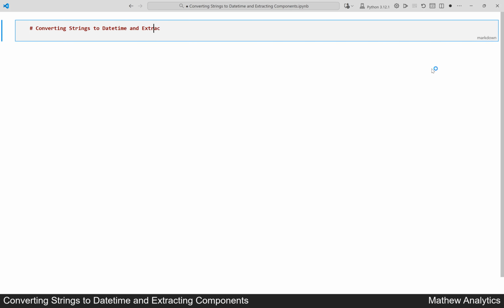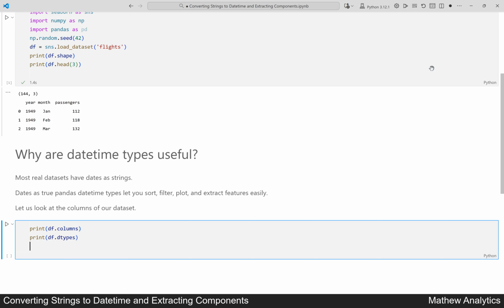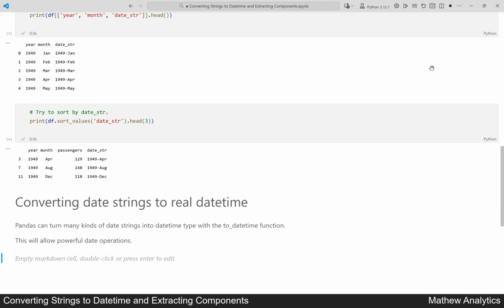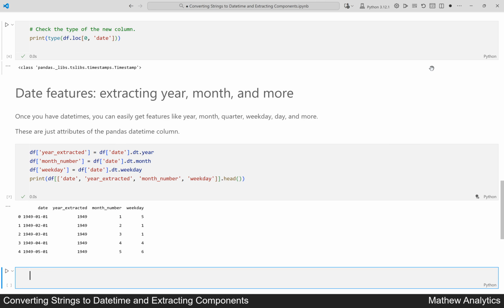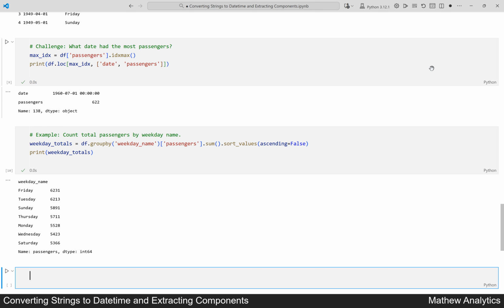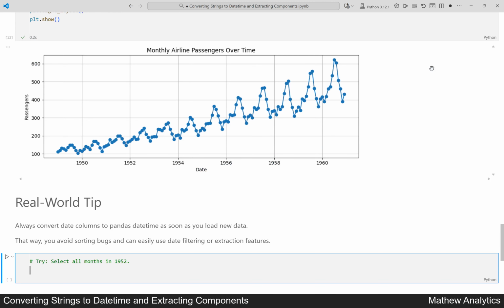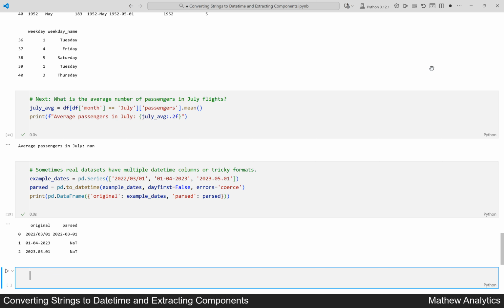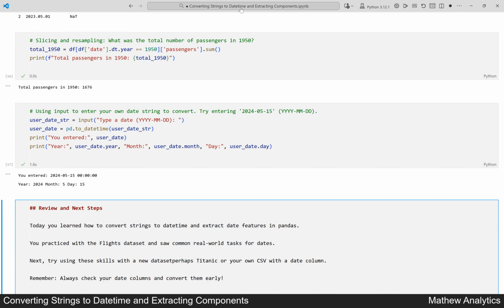Converting Strings to Datetime and Extracting Date Components Using Pandas in Python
Learn how to efficiently convert string columns to datetime and extract useful time-based features in pandas. This tutorial covers best practices for handling dates, including converting text to real datetime types, extracting components like year, month, and weekday, and performing analysis such as filtering, grouping, and plotting time series data. You will see practical examples using airline passenger data and learn how to avoid common pitfalls with date formats and sorting.

By the end of this lesson, you will be able to transform and analyze date columns for more insightful data analysis. You will also gain tips for working with inconsistent date formats and learn how to use pandas datetime features for aggregation, filtering, and visualization. Apply these techniques to any dataset with date information for better results in your projects.

00:00 Introduction and lesson overview
00:11 Loading and previewing the sample dataset
00:28 Understanding the importance of datetime types
00:43 Combining year and month into a date string
01:07 Sorting by string vs datetime
01:37 Converting strings to datetime objects
02:00 Verifying datetime conversion
02:31 Extracting year, month, and weekday features
03:10 Getting weekday names from datetime
03:22 Finding the date with the most passengers
03:54 Aggregating passengers by weekday
04:54 Filtering for weekends
05:40 Plotting time series data with matplotlib
06:44 Filtering by year using datetime
07:43 Calculating average passengers for a month
08:13 Handling inconsistent date formats
08:33 Summing passengers for a specific year
09:15 User input and datetime conversion practice
09:41 Review and next steps
10:32 Final tips and channel information